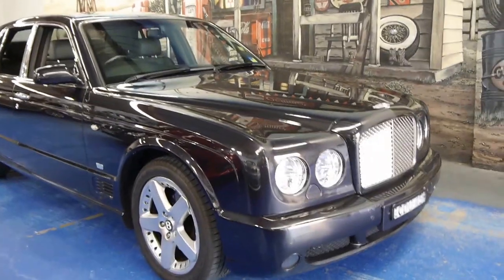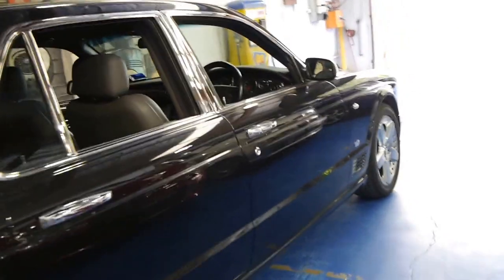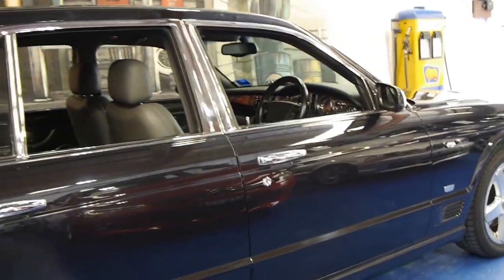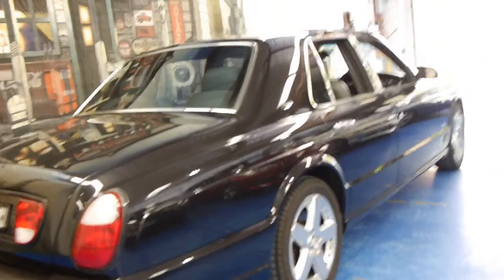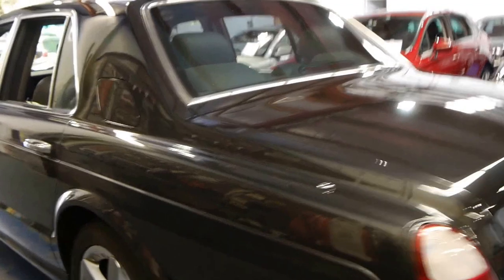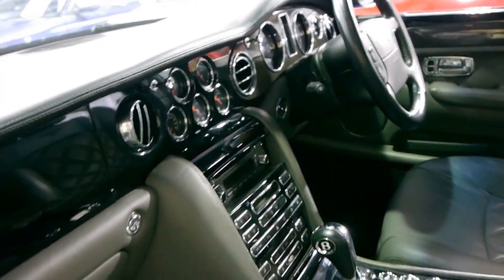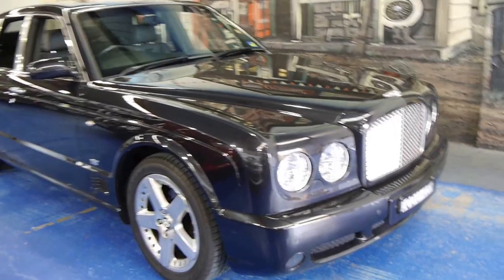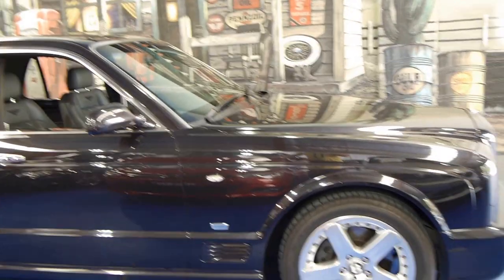Bentley Arnage 2005 Australia